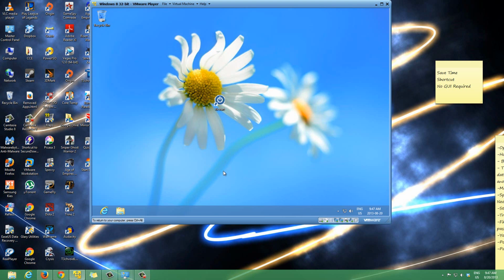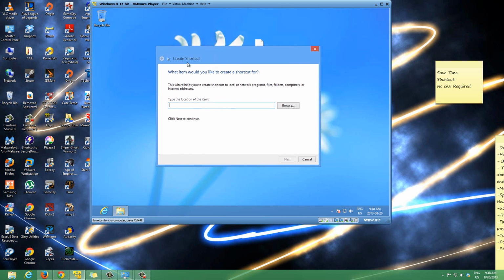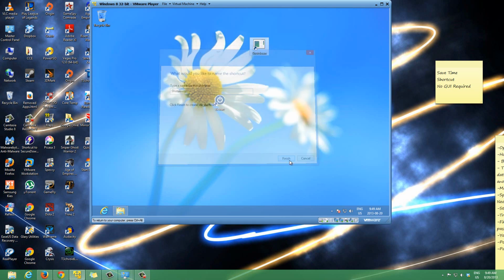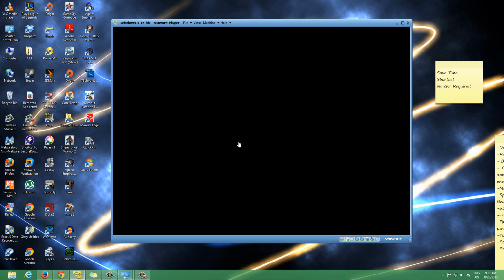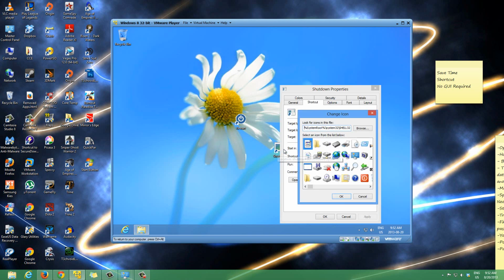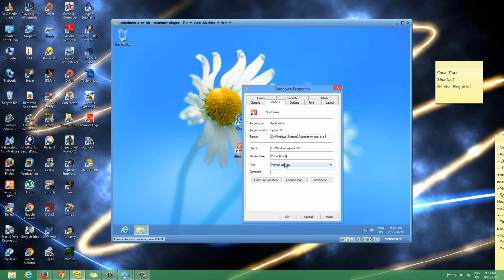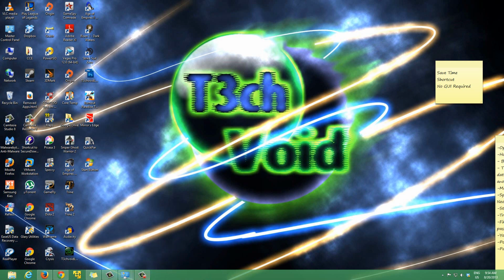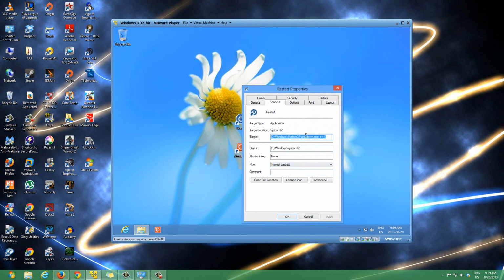Shortcut for the Easiest way to Shutdown/Restart Windows 8 (Works for older Windows as well)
I found that many people had issues with the way Windows 8 had to be shutdown. There was a total of four steps to finally get to the Shutdown button to shutdown Window 8.

I solve this issue, I came up with this workaround solution that eliminates the need for pressing any buttons at all, and allows you to shutdown your PC through the comforts of your keyboard directly!

Shortcut command: shutdown -s -t 0
(1 - if you want you can replace the 0 with a number which represents the number of seconds the computer will wait before the computer is shut down
2 - You can replace the -s with -r to make the shortcut restart the computer instead of shutdown the computer: shutdown -r -t 0)

Let me know what you guys think of this tutorial, and I hope this helps!